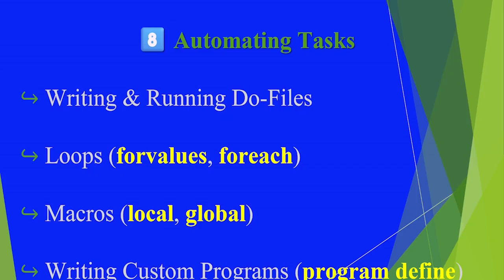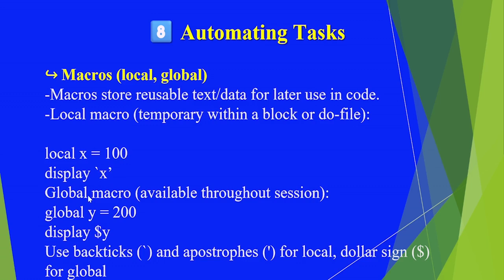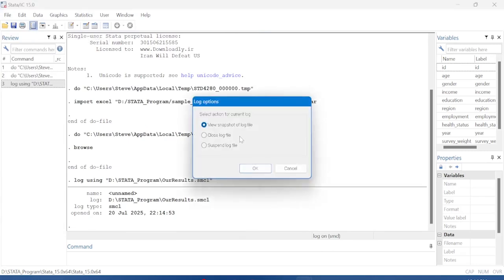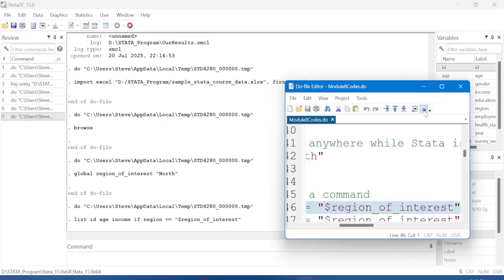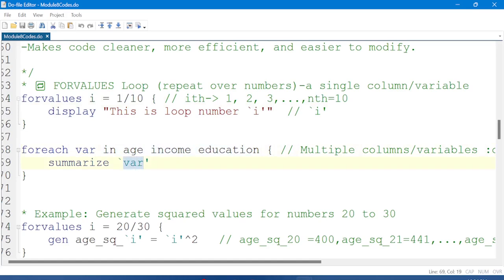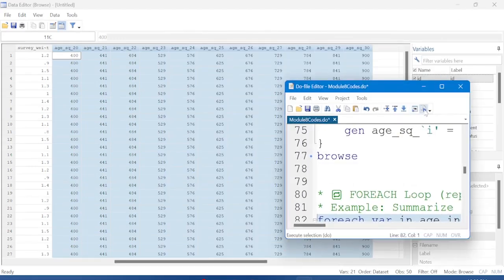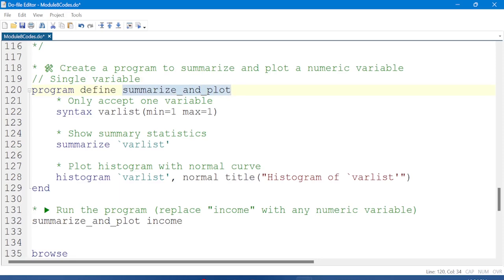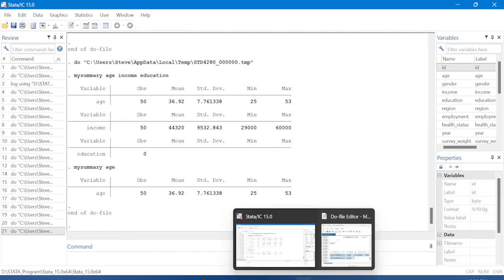STATA Module 8: Automate Your Analysis with Macros, Loops & Do-Files | STATA Tutorial for Beginners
📊 STATA Module 8: Learn how to automate your data analysis using macros, loops, and do-files in STATA! This tutorial covers importing datasets, writing reusable code, and efficiently managing repetitive tasks in STATA.

🎓 What you'll learn:
- How to import Excel datasets in STATA
- Opening and saving log files
- Creating and running do-files
- Using local and global macros
- Applying loops (foreach & forvalues)
- Automating filters and repetitive tasks

🖥️ Software: STATA 15

📌 This video is ideal for students, researchers, and data analysts working with panel data, time series, survey data, and more.